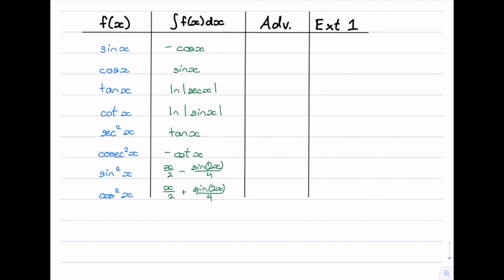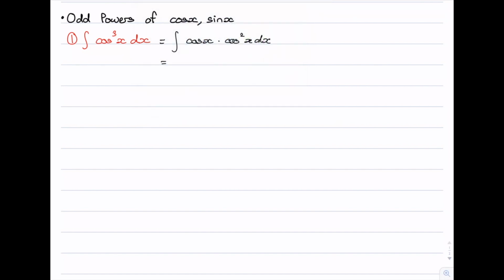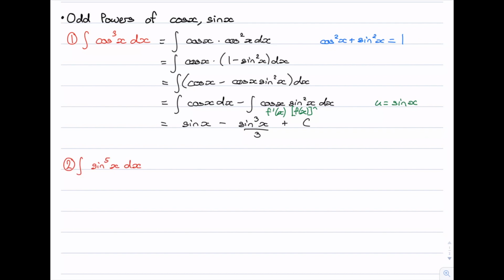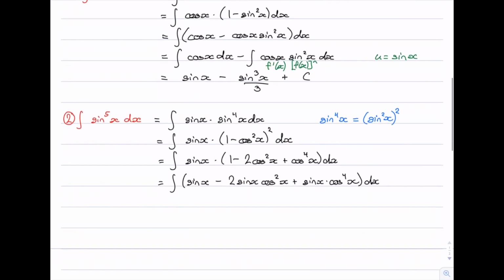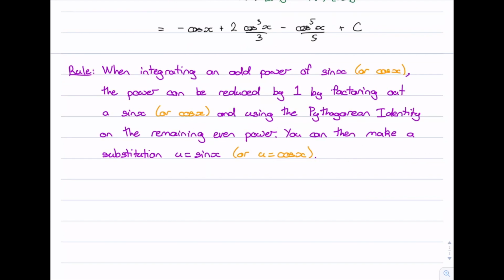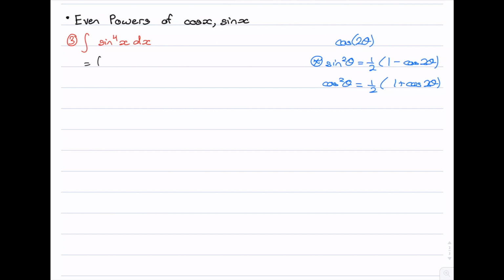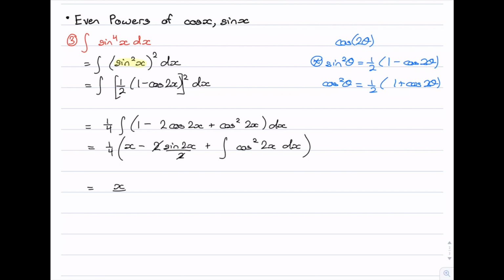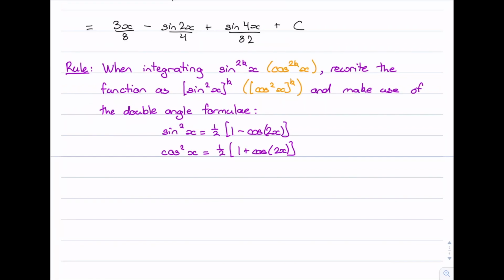Ext2 Integration: Trig Functions – Odd & Even Powers of sin(x), cos(x)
In this video, we look at how to integrate odd and even powers of sine and cosine.

TIME STAMPS:
00:05 Revision of Adv. & Ext1 Trig Integrals
* ODD Powers of sin(x), cos(x) *
01:09 Example 1
03:29 Example 2
06:53 Summary
* EVEN Powers of sin(x), cos(x) *
08:00 Example 3
11:47 Summary